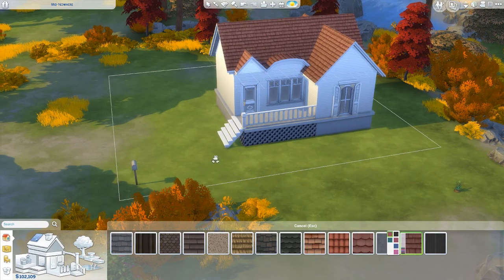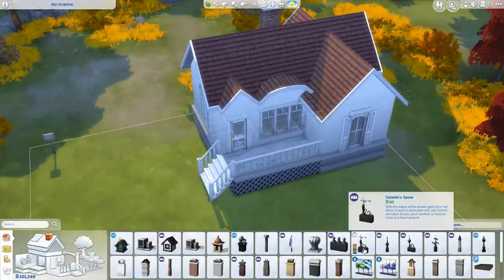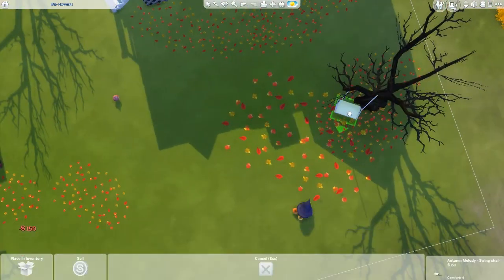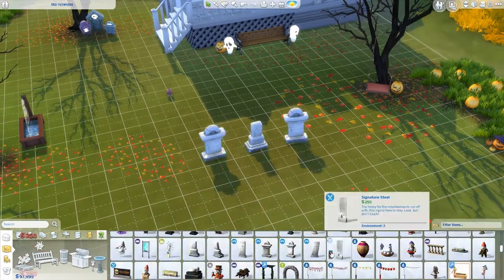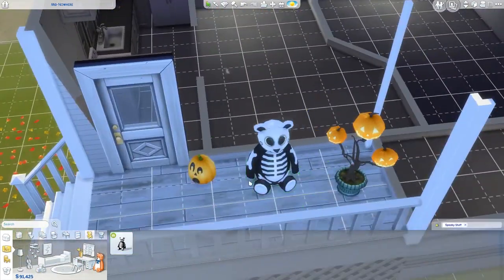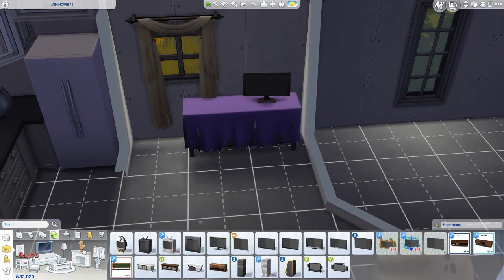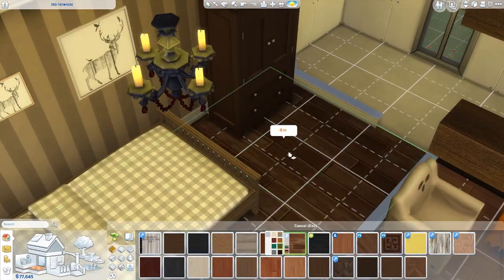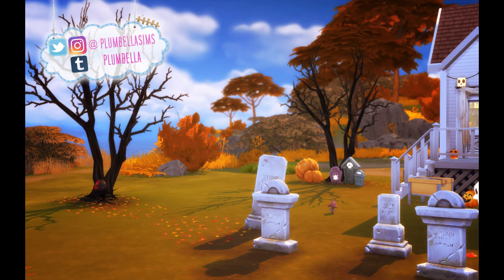AUTUMNAL HALLOWEEN HOUSE || The Sims 4 100 Day Speedbuild Challenge #29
Hello everybody! Welcome back to the next part of my 100 day speed build challenge. Today I've built a VERY autumnal halloween house, hope you enjoy it!

INFORMATION:
Recording software - fraps
Editing Software: DaVinci Resolve (it's free!)
Microphone - Blue Snowball